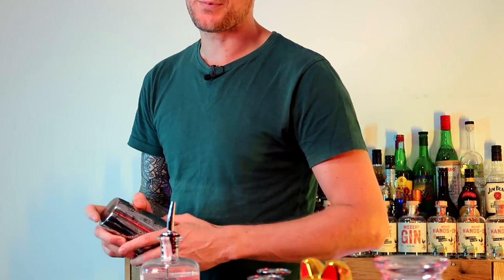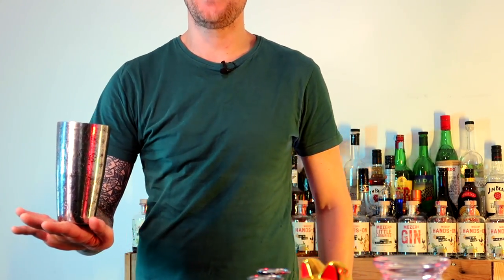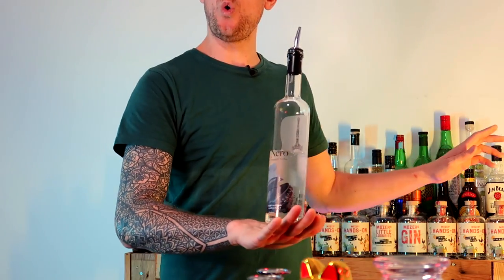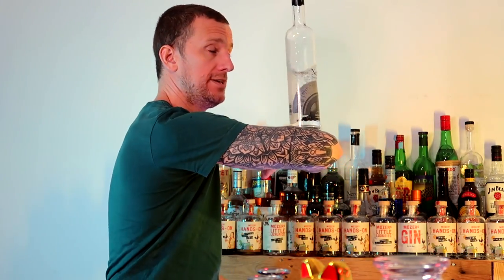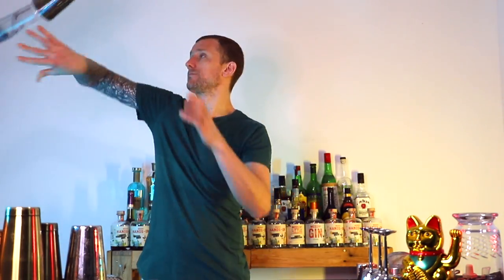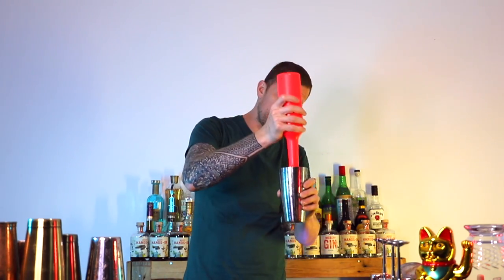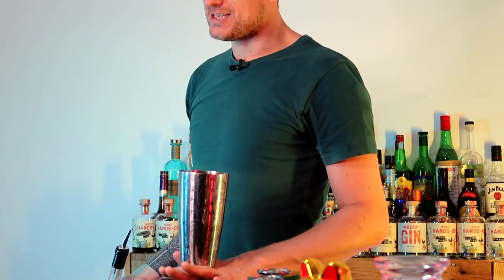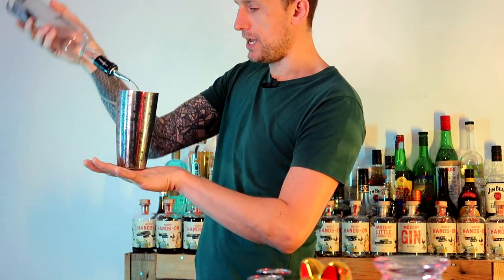7 SUPER STYLISH Working Flair Moves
7 Working flair moves you can use behind the bar, on stage or for a show.  These working flair moves will help open the door to many more working Flair moves and exhibition flair moves

NERO Vodka

The BEST Mobile bar in the world. The same bar in the video

My name is Tom Dyer and I've been a bartender for over 20 years.  I specialised in flair bartending for over 15 years winning multiple championship titles, teaching all over the world and learning from the best.

You can now find me here on You Tube, sharing my knowledge and experiences with you.